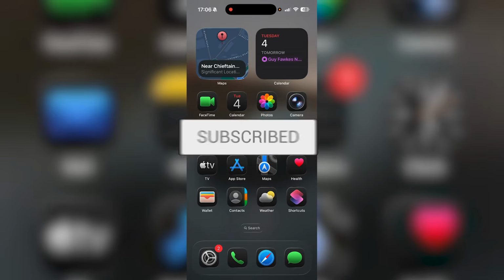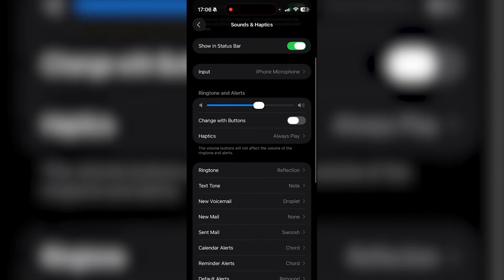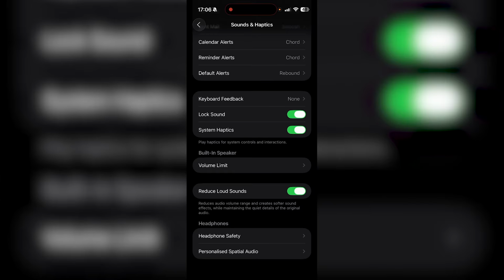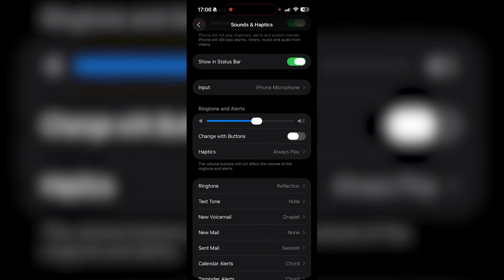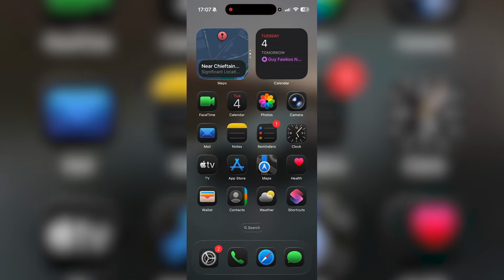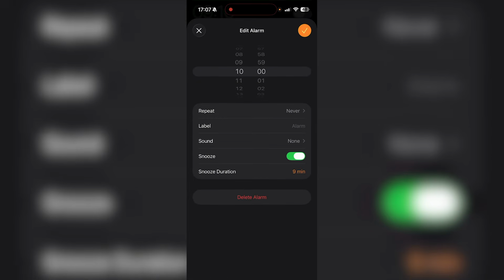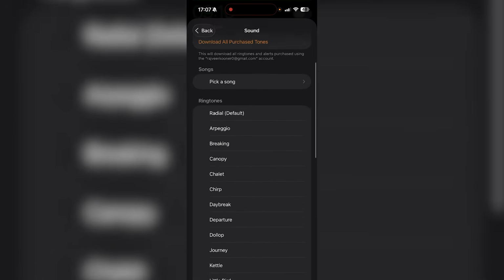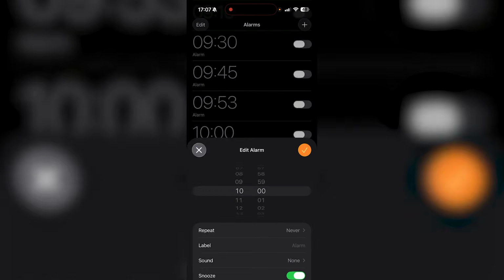iPhone Alarm No Sound Fix That Actually Works - Fastest Guide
iPhone Alarm No Sound Fix That Actually Works, iphone Alarm No Sound Fix